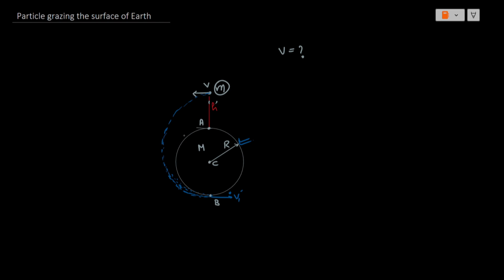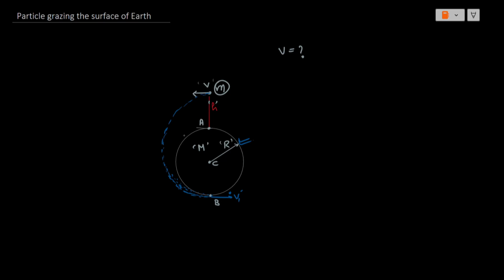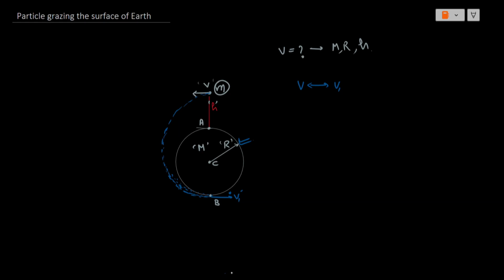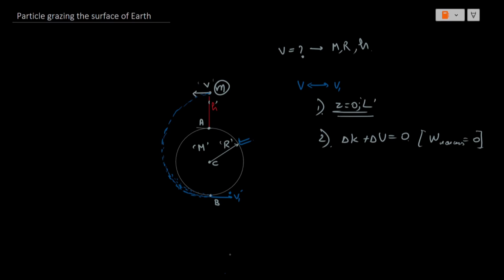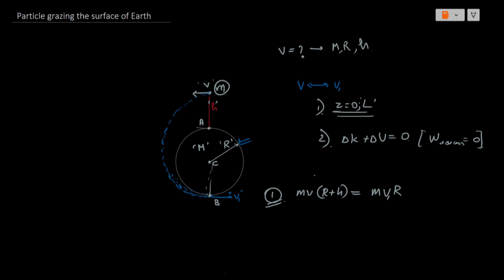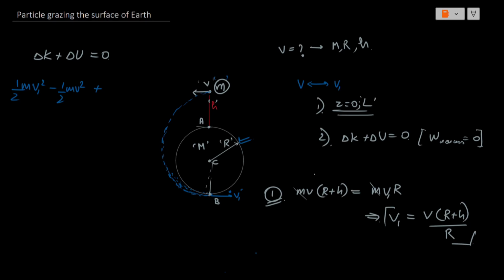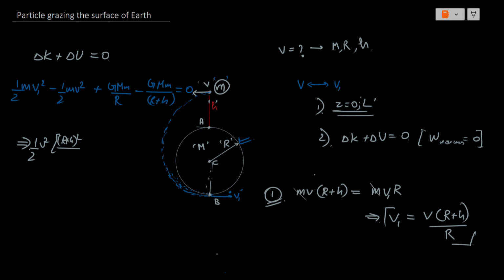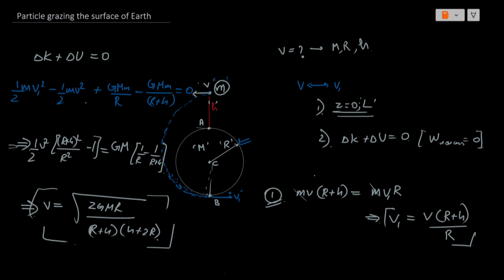A Typical Problem On Gravitational Mechanics.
USE CC for clarity.